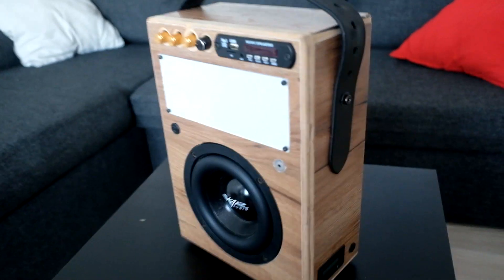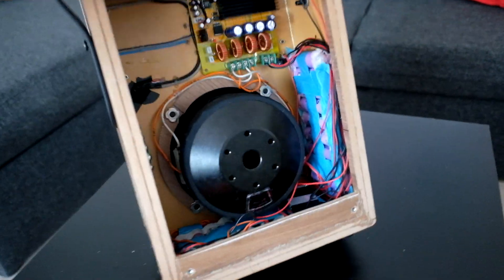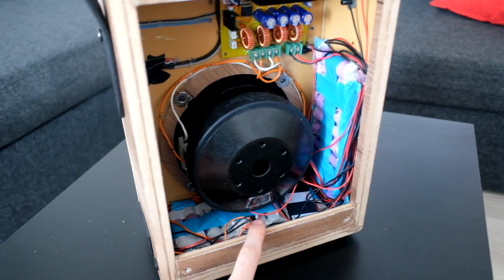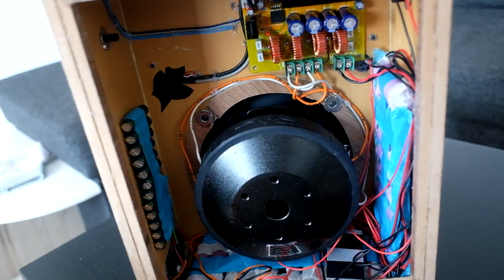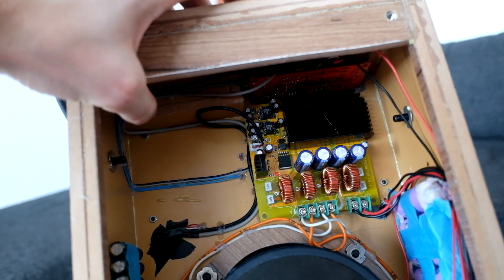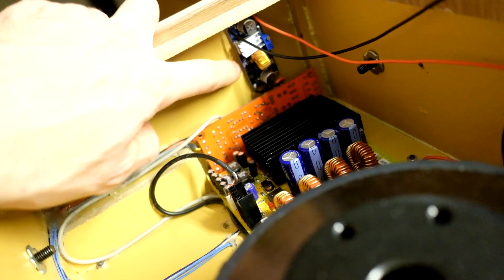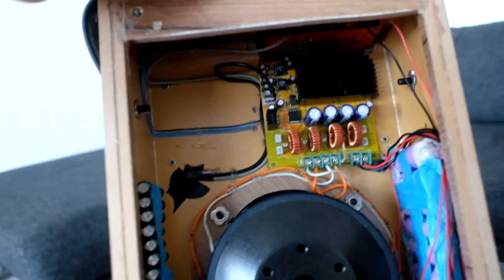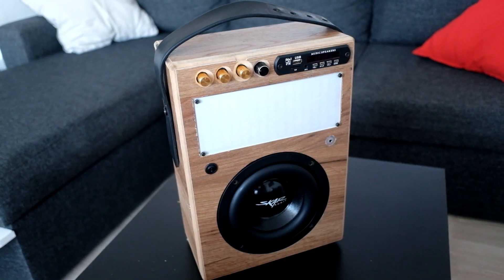600W Ultra BoomBox finally at full blast 42V 10s2p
modifications and outdoor test. What more do you suggest? Mic port maybe?
Amplifier TAS5630 2x300W
Speaker Skar Audio EVL-65 2x4ohm
battery 102S3P 36 x 18650
Led panel - spectrum analyser
DC-DC step down convertor
13s BMS